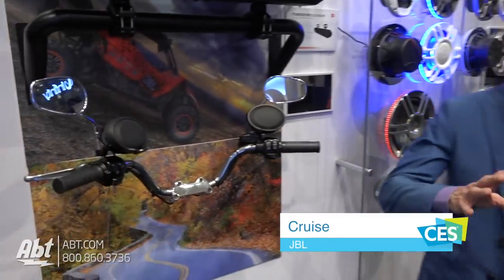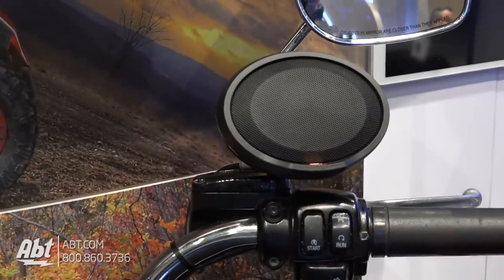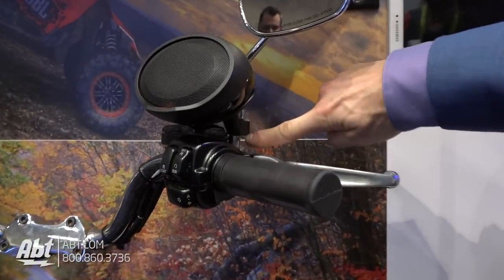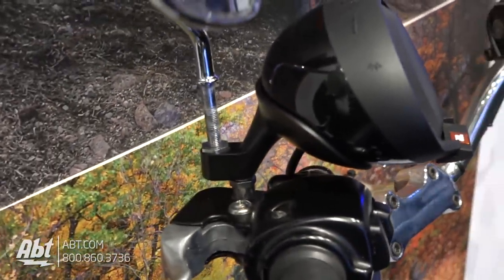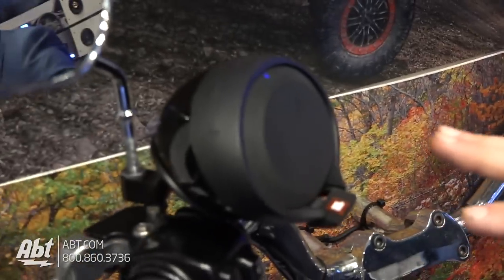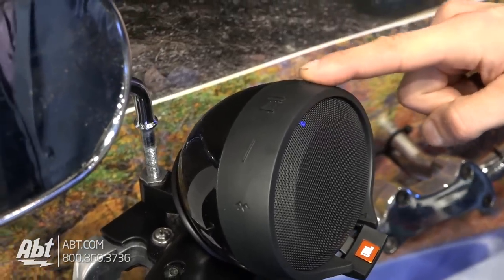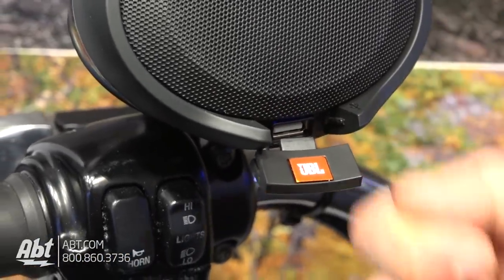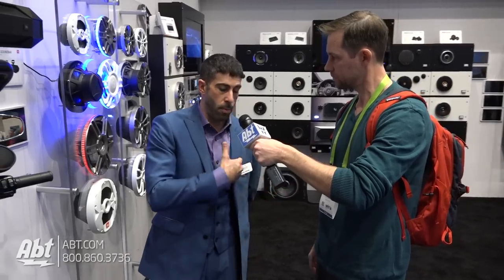CES 2018 - JBL Cruise Bluetooth Motorcycle Speakers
Abt Electronics talks to JBL about their Cruise bluetooth speaker system for your motorcycle.